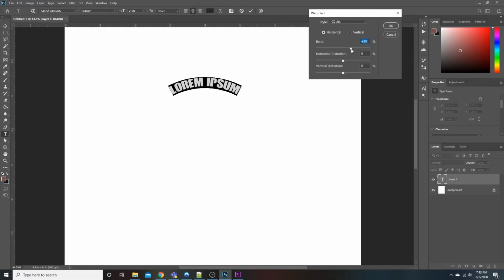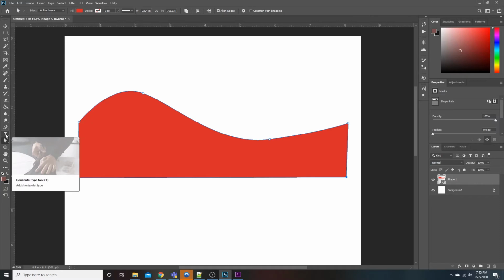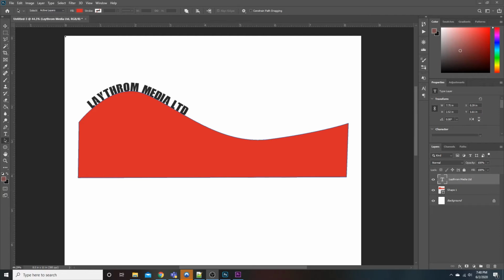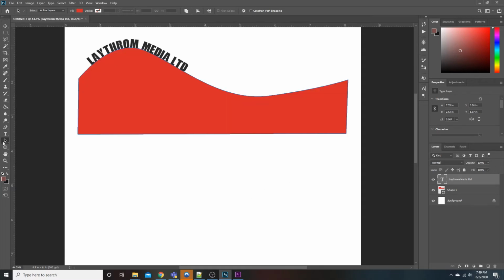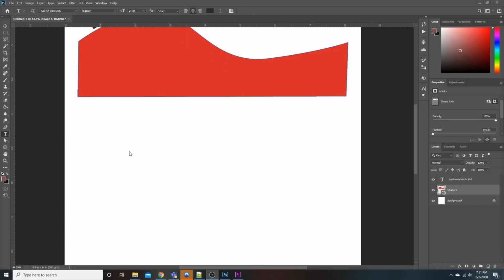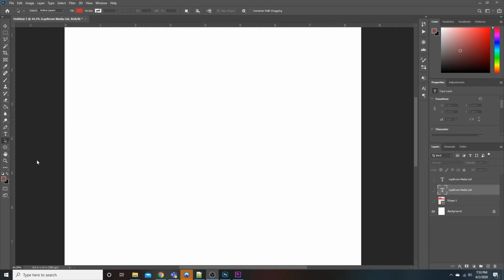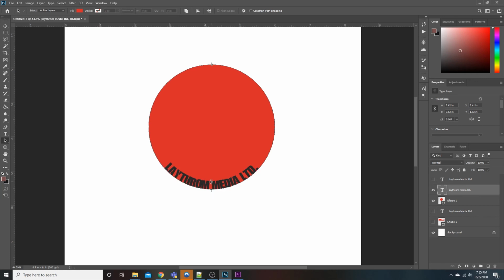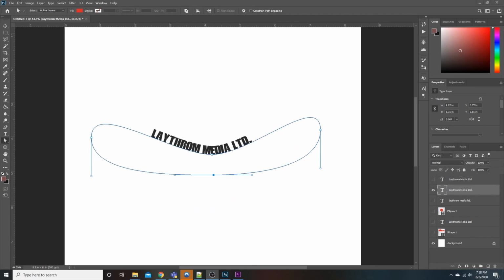Photoshop - Putting Text on a Curve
This video just goes over the ways that you can apply text to a path or a shape without having to try and rely on the Warp Text tool (which doesn't really do a great job).

Since this video is a bit longer in length than I wanted, I broke down the talking points by time code (listed below).

1:05 - Warp Text (Photoshop version of Word Art)
2:40 - Intro to the Pen 'Shape' Method
3:47 - Text inside Shape (sorry, got sidetracked)
4:18 - Text on Pen Shape
4:51 - Moving the Text on the Shape Edge
5:50 - Invisible Text Path when using Shapes
8:01 - Lack of Text Offset tool
8:53 - Text on a Pen Path
9:32 - Text on a Path Start and End Points
10:49 - Text on an Ellipse (Circle) Method
11:24 - Text on the Ellipse 'Shape'
11:36 - Moving Text Inside/Outside Shape/Path
12:48 - Same Invisible Text Path when using Primitive Shapes
13:09 - Text on an Ellipse (Circle) Path
13:52 - Path Manipulation = Auto Text Updating